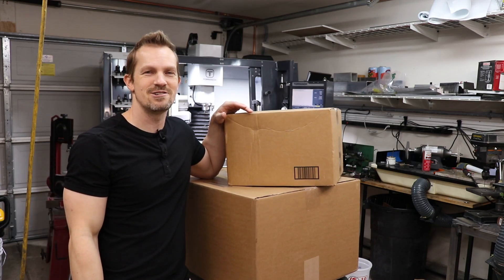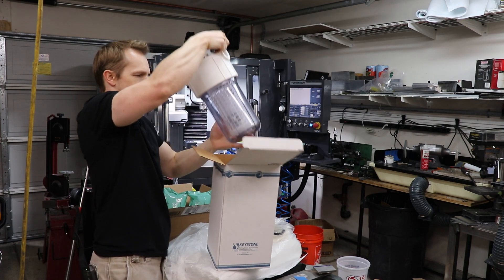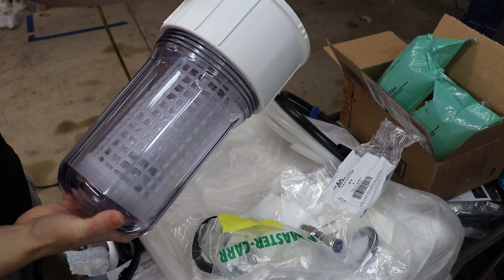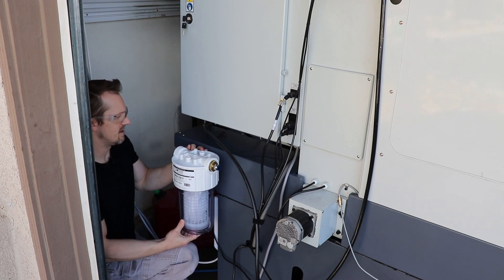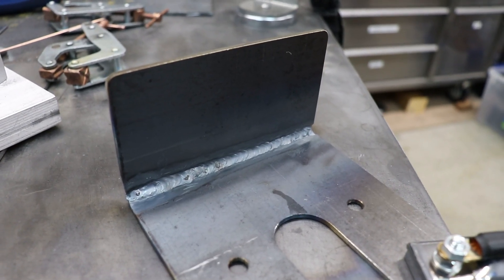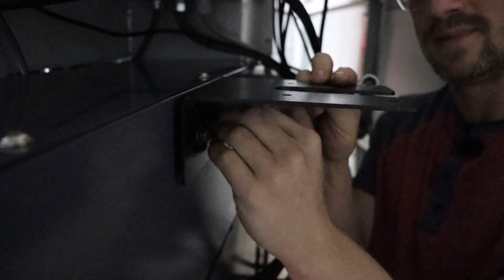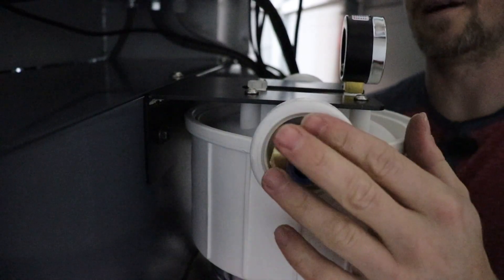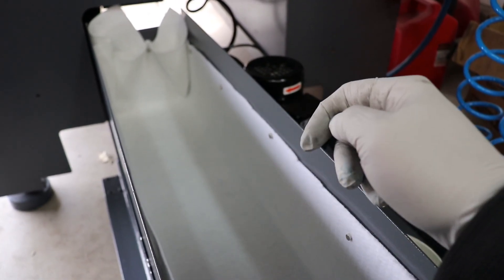Tormach 1100MX Mods Part 2, coolant filtration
Adding some filtration for the flood coolant system on my Tormach 1100MX CNC Machine.